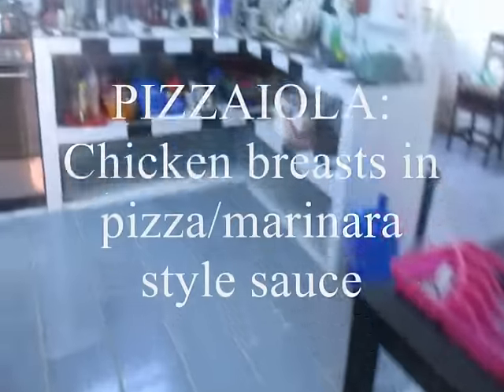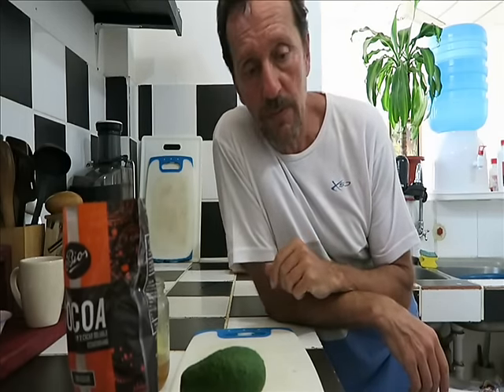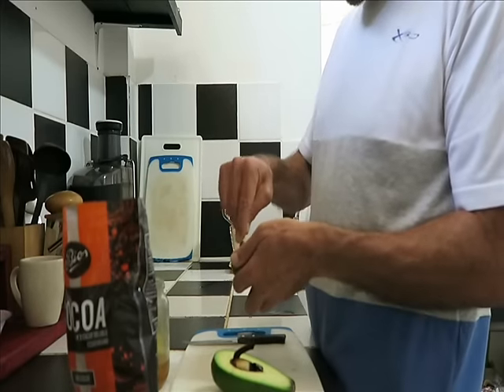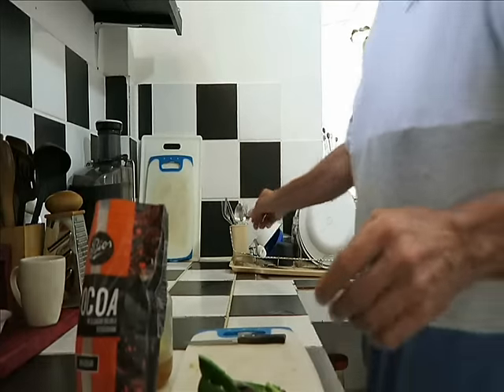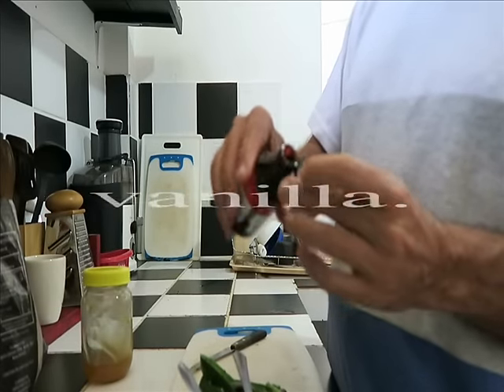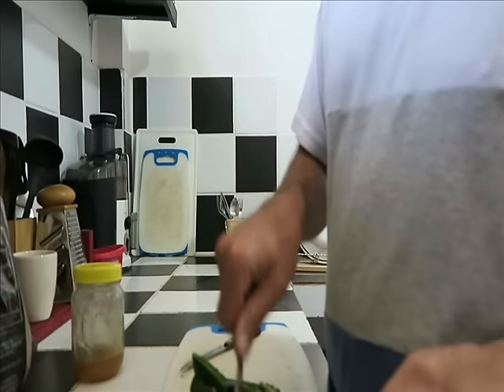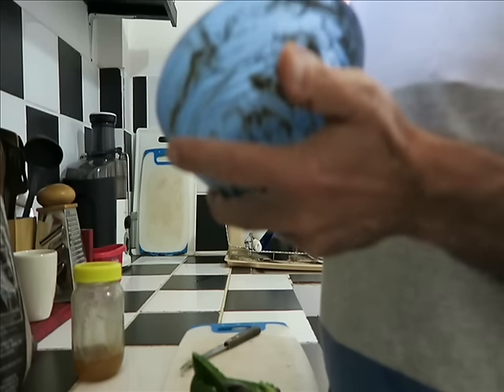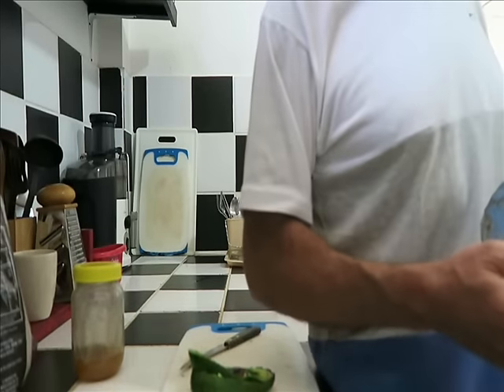We Left USA Bubble for Ecuador, Everything Not Perfect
We moved abroad thinking our life would be the same as in the USA, boy have we been wrong! We upload a new video several  times per week about what it's like to live abroad on a local level.
*Scroll down to read more*
DIY CUENCA LANDING GUIDE
DIY QUITO LANDING GUIDE
DIY ECUADOR COAST GUIDE
We Help Expats thru the entire process of renting in Ecuador